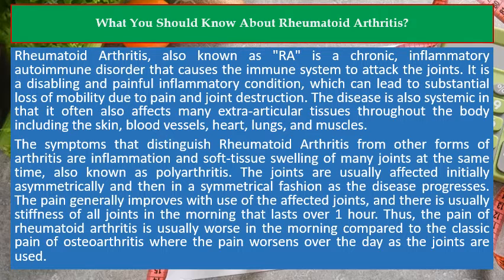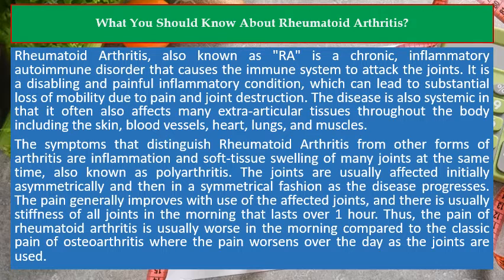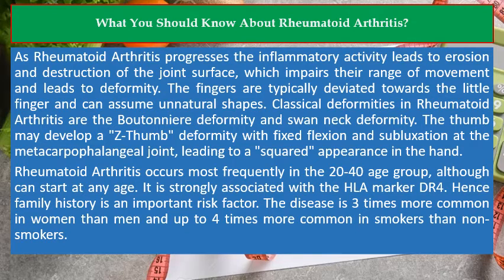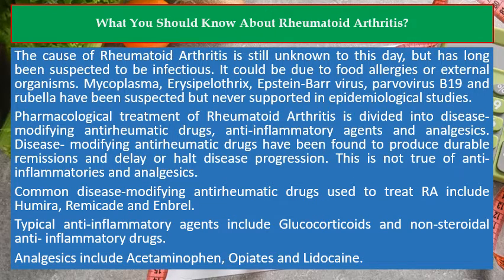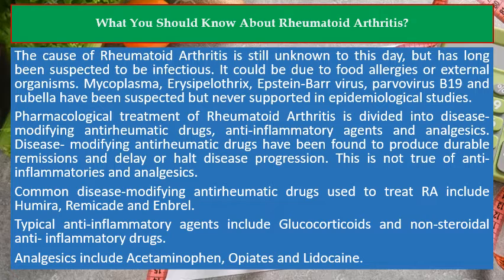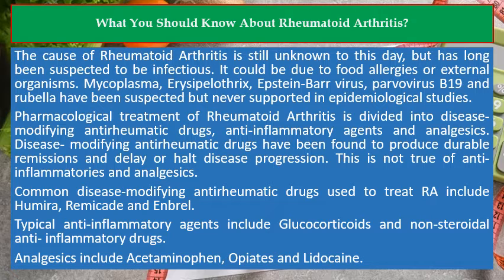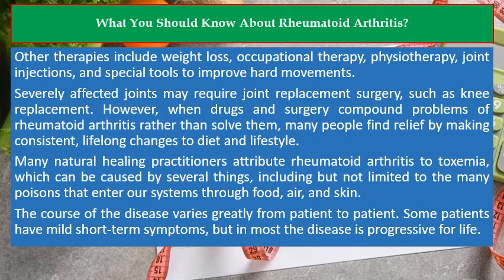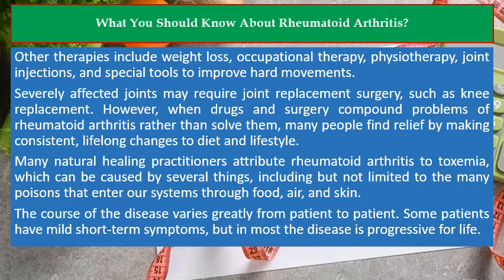What You Should Know About Rheumatoid Arthritis?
⭐️ Rheumatoid Arthritis Diet: The Simple Anti-Inflammatory Diet For A Healthy Immune System - 4 STEP PLAN TO FIGHT RHEUMATOID ARTHRITIS
⭐️ Turmeric Curcumin Supplement with Ginger & Apple Cider Vinegar, BioPerine Black Pepper, Tumeric & Ginger, 95% Curcuminoids & Joint Supplement, Antioxidant Tumeric Supplements Capsules, Nature's Base
⭐️ Living with Rheumatoid Arthritis (A Johns Hopkins Press Health Book)

Rheumatoid Arthritis, also known as "RA" is a chronic, inflammatory autoimmune disorder that causes the immune system to attack the joints. It is a disabling and painful inflammatory condition, which can lead to substantial loss of mobility due to pain and joint destruction. The disease is also systemic in that it often also affects many extra-articular tissues throughout the body including the skin, blood vessels, heart, lungs, and muscles.

The symptoms that distinguish Rheumatoid Arthritis from other forms of arthritis are inflammation and soft-tissue swelling of many joints at the same time, also known as polyarthritis. The joints are usually affected initially asymmetrically and then in a symmetrical fashion as the disease progresses. The pain generally improves with use of the affected joints, and there is usually stiffness of all joints in the morning that lasts over 1 hour. Thus, the pain of rheumatoid arthritis is usually worse in the morning compared to the classic pain of osteoarthritis where the pain worsens over the day as the joints are used.

As Rheumatoid Arthritis progresses the inflammatory activity leads to erosion and destruction of the joint surface, which impairs their range of movement and leads to deformity. The fingers are typically deviated towards the little finger and can assume unnatural shapes. Classical deformities in Rheumatoid Arthritis are the Boutonniere deformity and swan neck deformity. The thumb may develop a "Z-Thumb" deformity with fixed flexion and subluxation at the metacarpophalangeal joint, leading to a "squared" appearance in the hand.

Rheumatoid Arthritis occurs most frequently in the 20-40 age group, although can start at any age. It is strongly associated with the HLA marker DR4. Hence family history is an important risk factor. The disease is 3 times more common in women than men and up to 4 times more common in smokers than non-smokers.

The cause of Rheumatoid Arthritis is still unknown to this day, but has long been suspected to be infectious. It could be due to food allergies or external organisms. Mycoplasma, Erysipelothrix, Epstein-Barr virus, parvovirus B19 and rubella have been suspected but never supported in epidemiological studies.

Pharmacological treatment of Rheumatoid Arthritis is divided into disease- modifying antirheumatic drugs, anti-inflammatory agents and analgesics. Disease- modifying antirheumatic drugs have been found to produce durable remissions and delay or halt disease progression. This is not true of anti-inflammatories and analgesics.

Common disease-modifying antirheumatic drugs used to treat RA include Humira, Remicade and Enbrel.

Typical anti-inflammatory agents include Glucocorticoids and non-steroidal anti- inflammatory drugs.

Analgesics include Acetaminophen, Opiates and Lidocaine.

Other therapies include weight loss, occupational therapy, physiotherapy, joint injections, and special tools to improve hard movements.

Severely affected joints may require joint replacement surgery, such as knee replacement. However, when drugs and surgery compound problems of rheumatoid arthritis rather than solve them, many people find relief by making consistent, lifelong changes to diet and lifestyle.

Many natural healing practitioners attribute rheumatoid arthritis to toxemia, which can be caused by several things, including but not limited to the many poisons that enter our systems through food, air, and skin.

The course of the disease varies greatly from patient to patient. Some patients have mild short-term symptoms, but in most the disease is progressive for life.